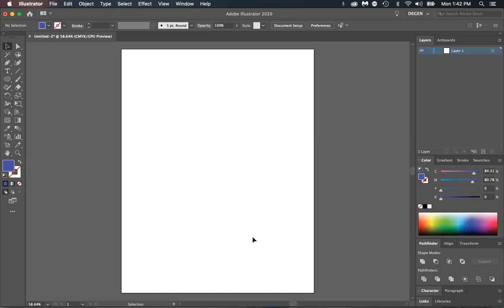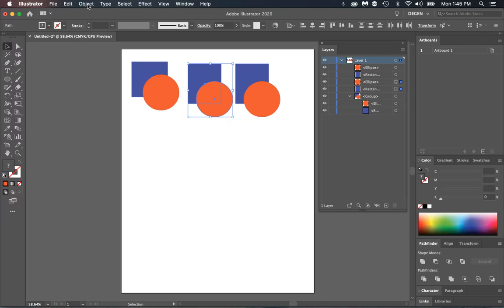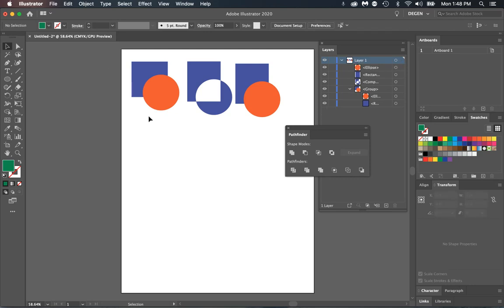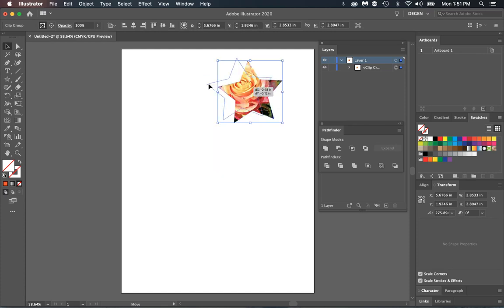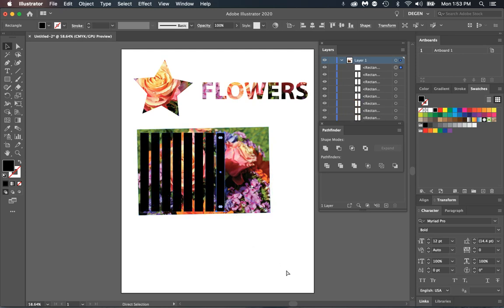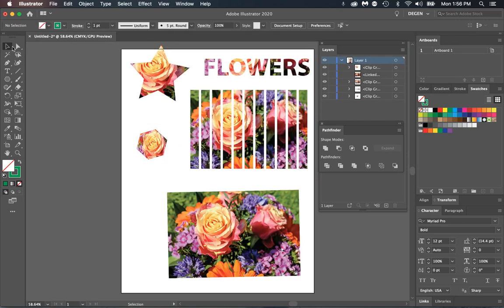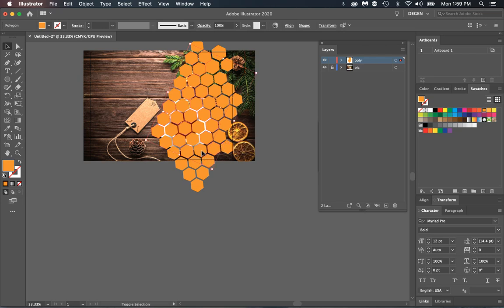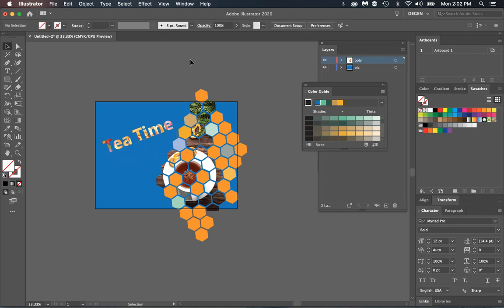Compound paths and Clipping Mask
In this tutorial we will cover the 3 different types of shapes and all the different ways to create a clipping mask.